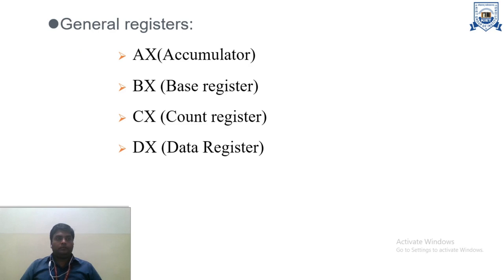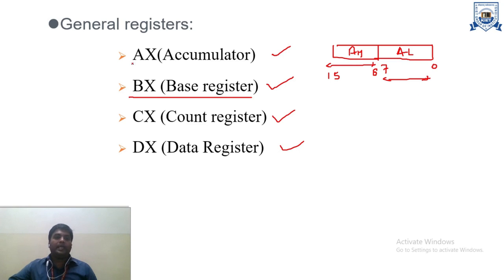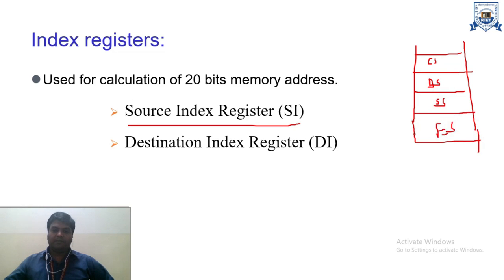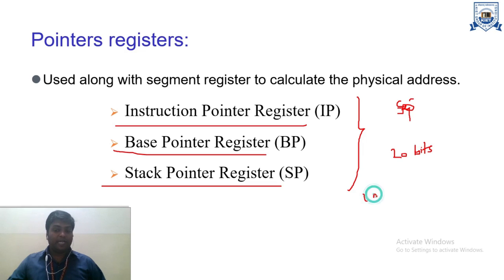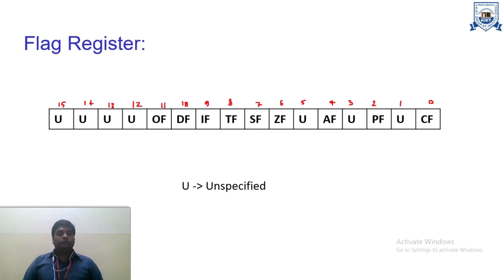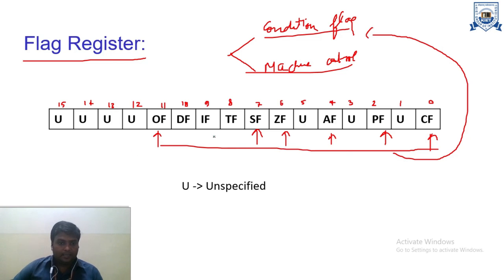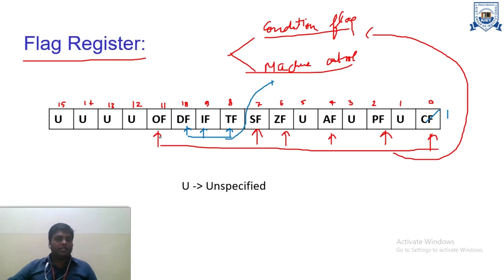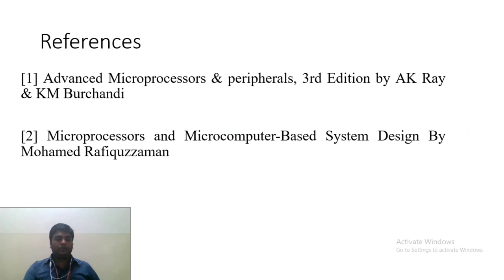B.Tech_CSE/CS/IT/CSIT_4Sem | 8086 Register Organization | Prof. Deepak Kumar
B.Tech_CSE/CS/IT/CSIT_4Sem | Microprocessor | 8086 Register Organization